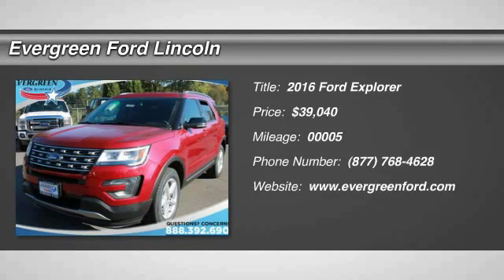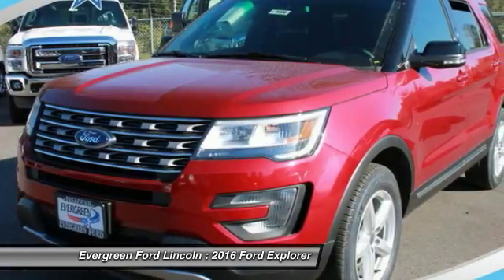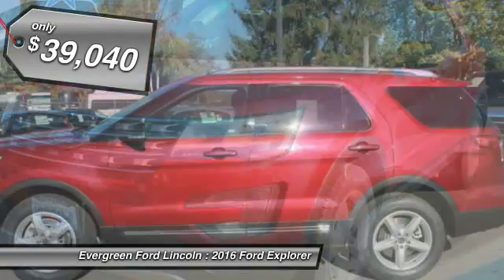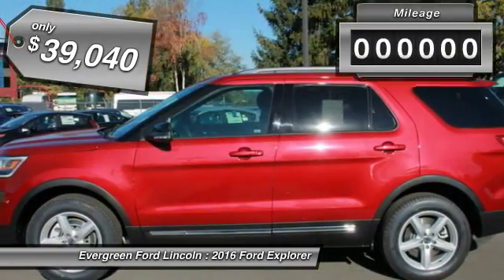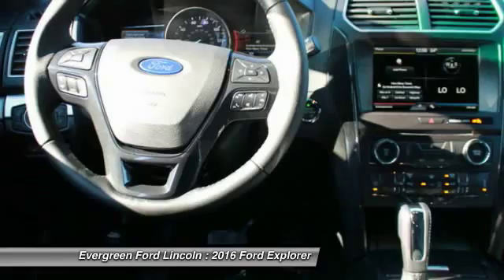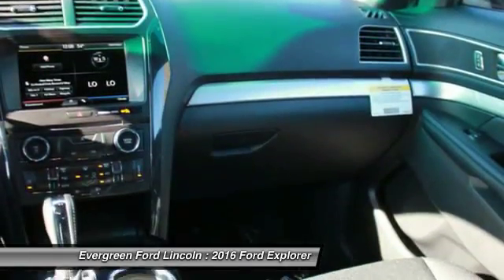2016 Ford Explorer Issaquah WA 16-0800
2016 Ford Explorer XLT 4WD

1500 18th Ave. Northwest

You&#39;ll Immediately Be Impressed with this Beautiful New 2016 Ruby Red Metallic Explorer XLT 4x4 when you arrive at Evergreen Ford. We proudly offer this Fully Updated SUV with New Features and Design Cues that will impress you the moment you see it.